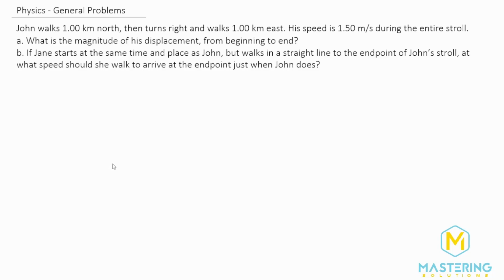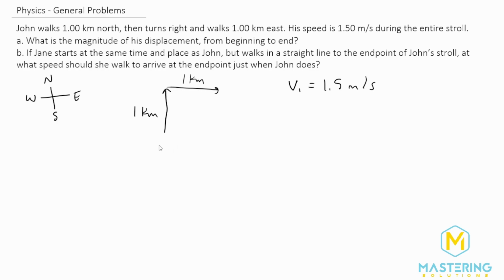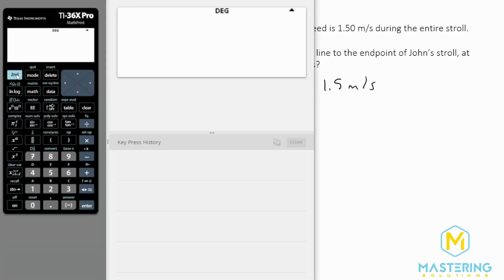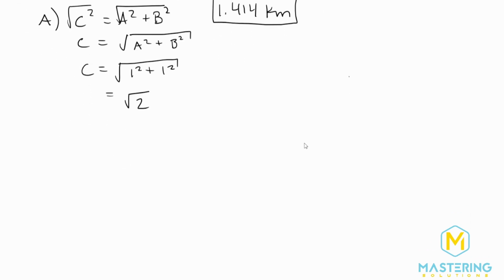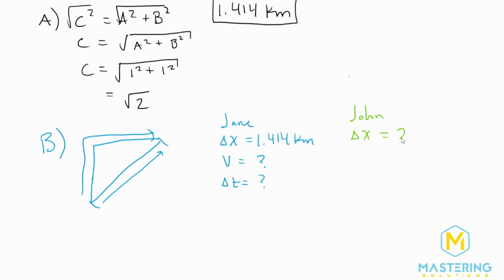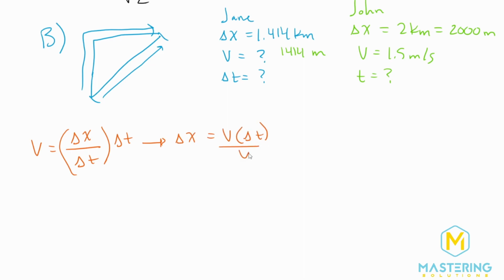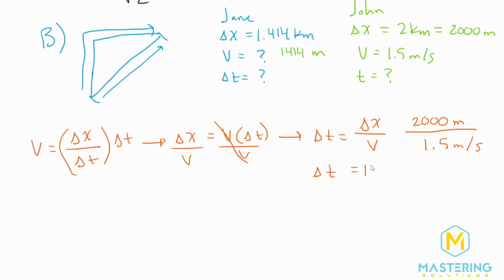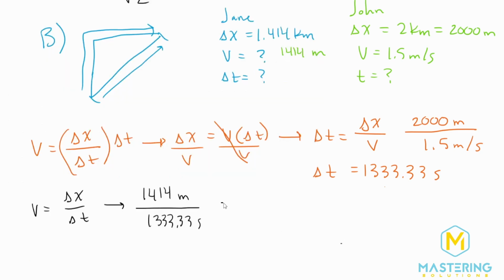1.75 Mastering Physics Solution-"John walks 1.00 km north, then turns right and walks1.00 km east...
Mastering Physics Video Solution for problem #1.75 "John walks 1.00 km north, then turns right and walks1.00 km east. His speed is 1.50 m/s during the entire stroll. a. What is the magnitude of his displacement, from beginning to end? b. If Jane starts at the same time and place as John, but walks in a straight line to the endpoint of John’s stroll, at what speed should she walk to arrive at the endpoint just when John does?"